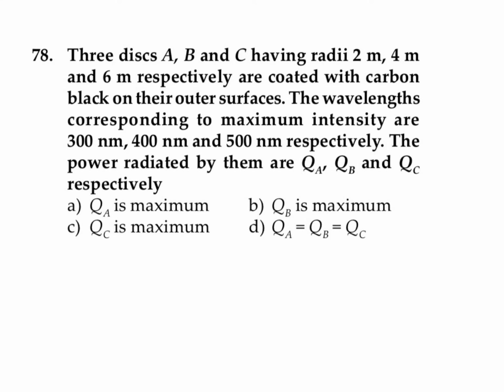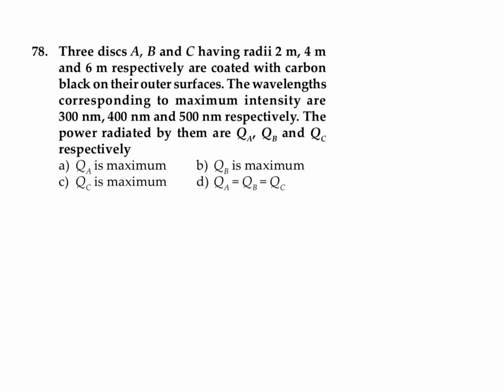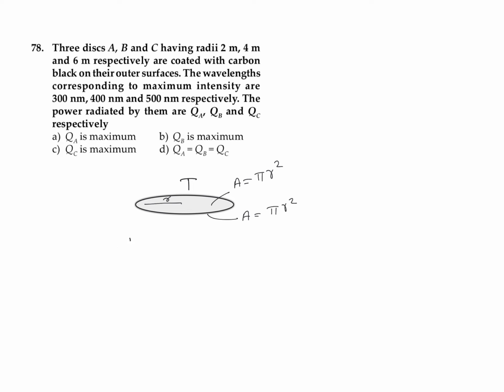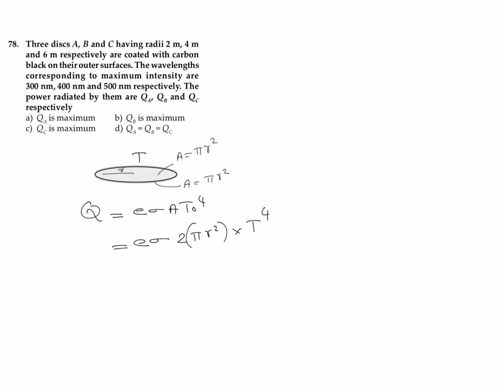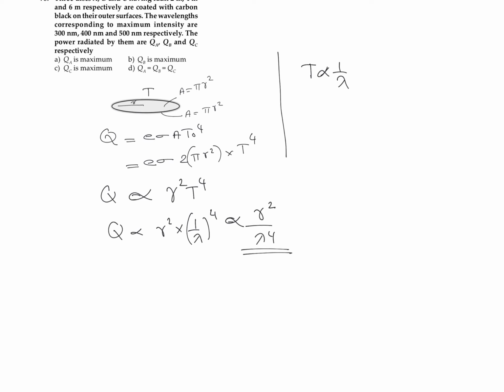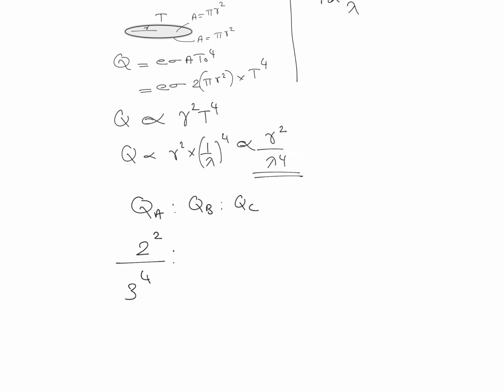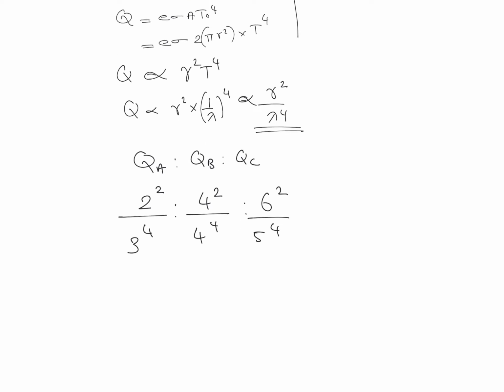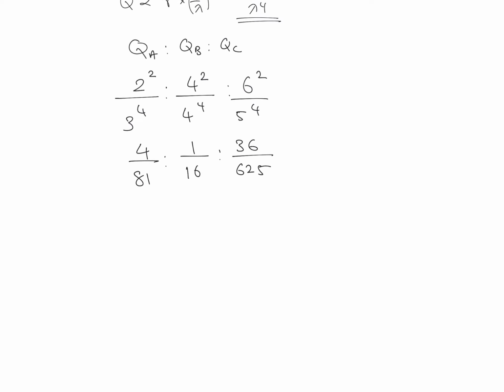RCC ASSIGNMENT THERMAL PROPERTIES OF MATTER Q-78